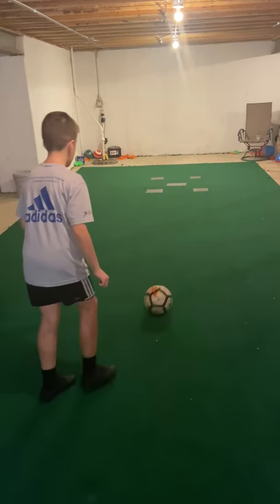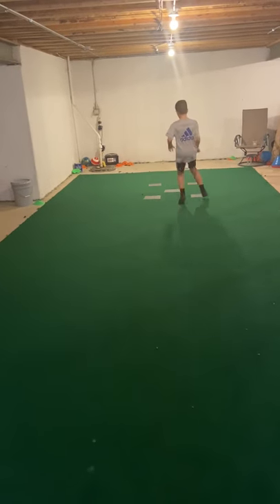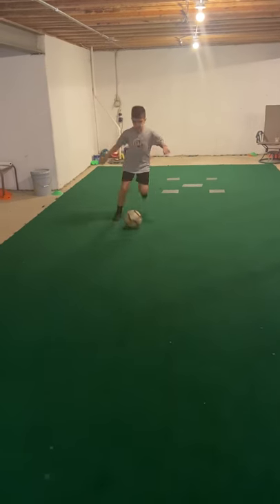Hop Chop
Week 2 Individual Training Program